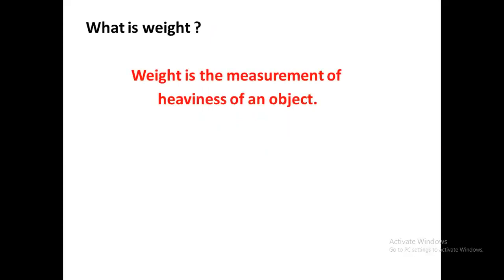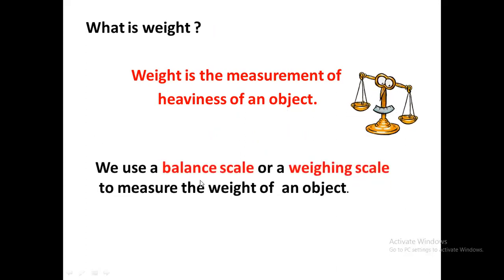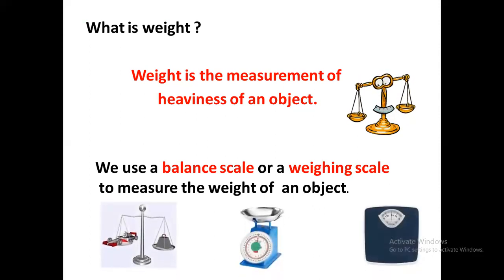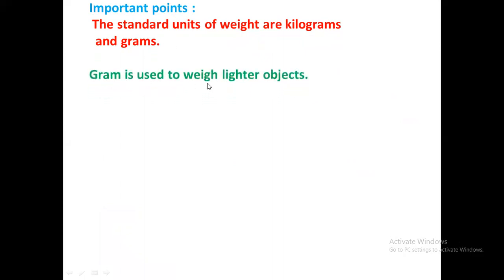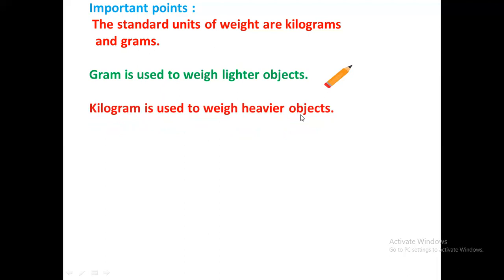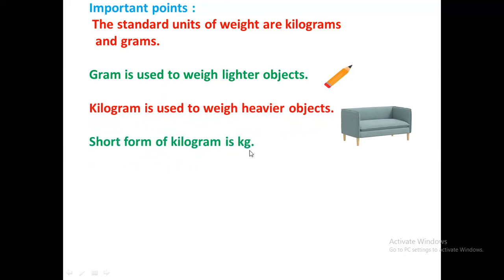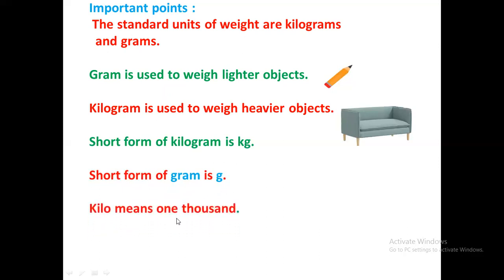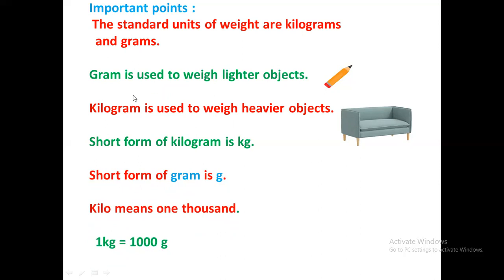Grade: 3 - Mathematics (Weight - Part: 1)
Weight - Part: 1